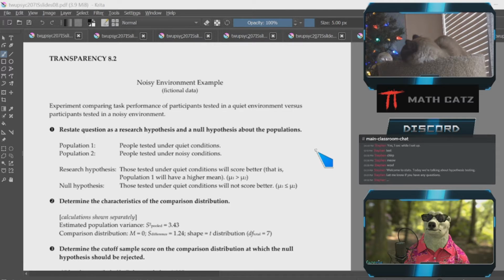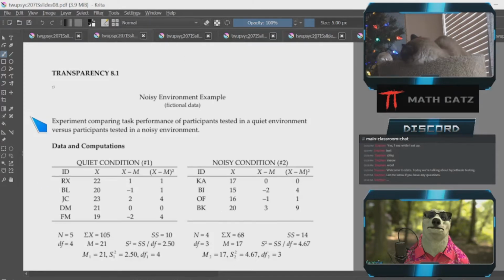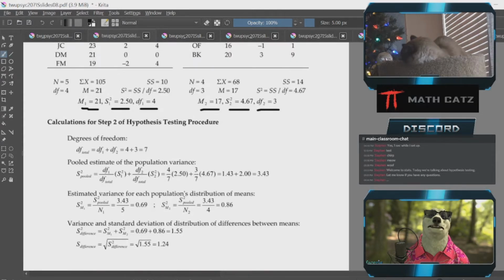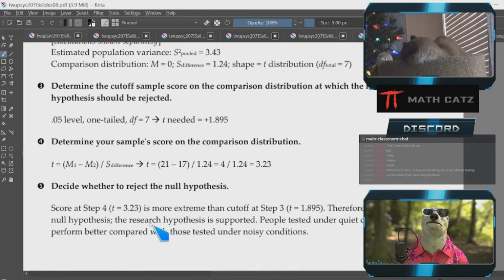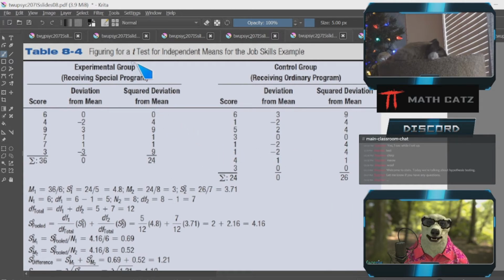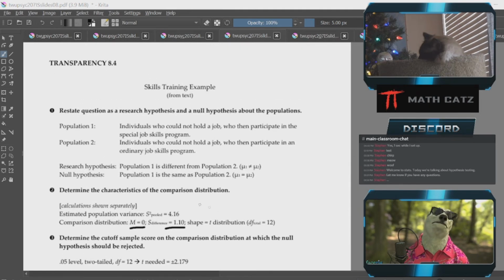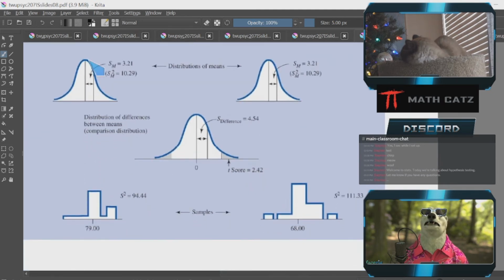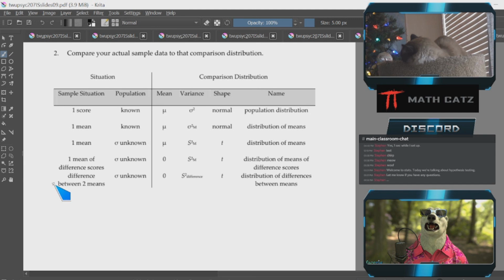8A T test independent means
In this video we discuss hypothesis testing and the independent means t test.